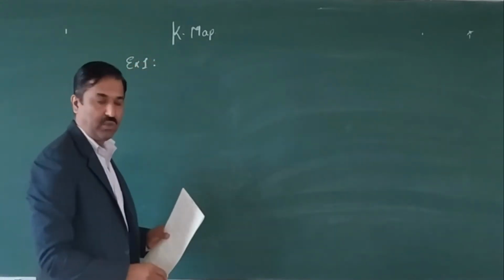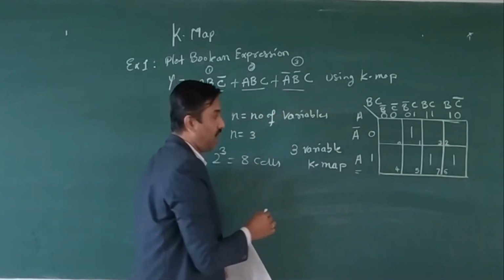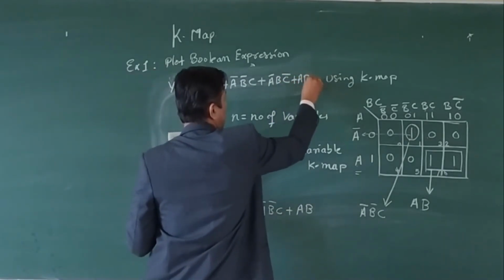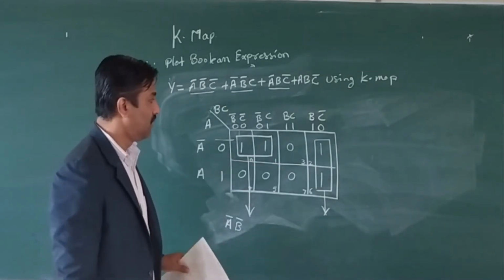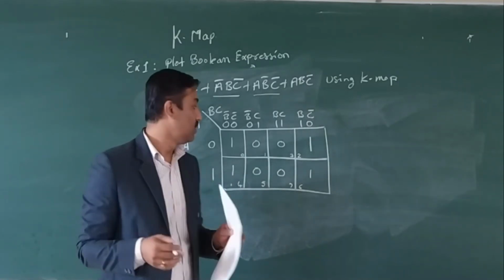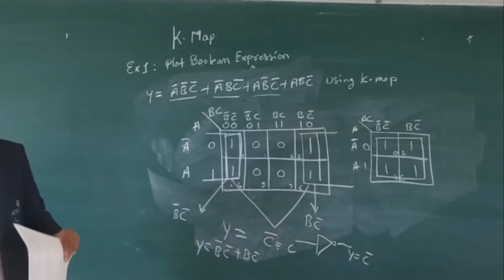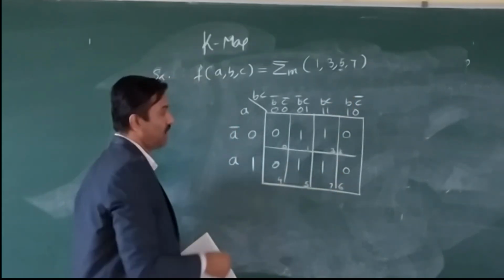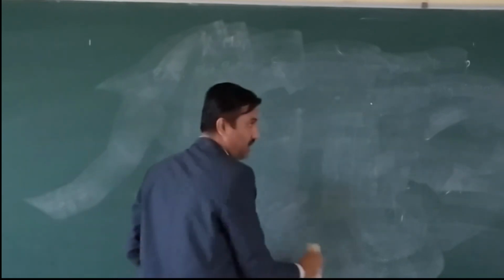KMAP - EXAMPLES | 18CS33 | Analog and Digital Electronics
In this Video we are going to Understand and Learn on K-Map with Examples.